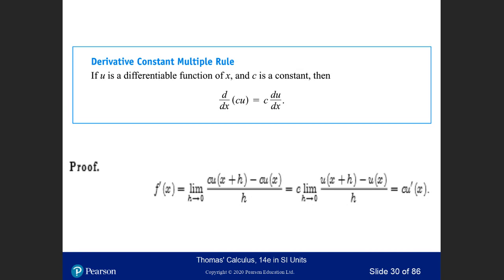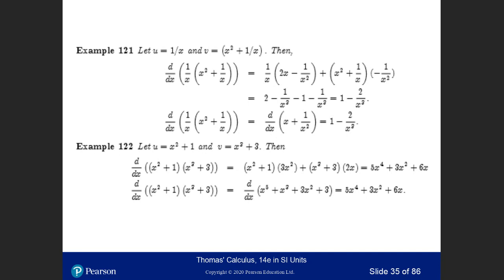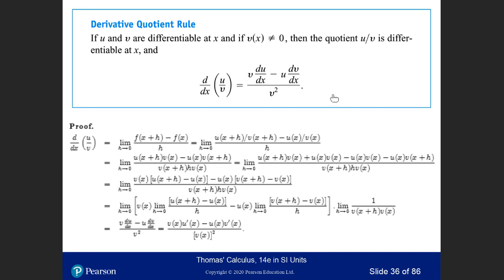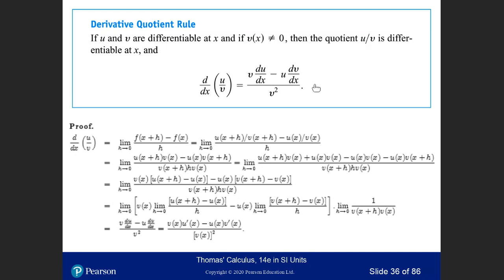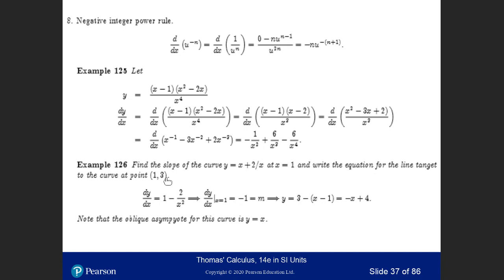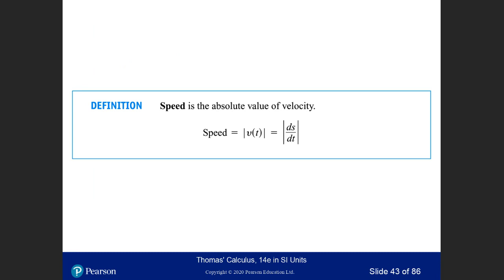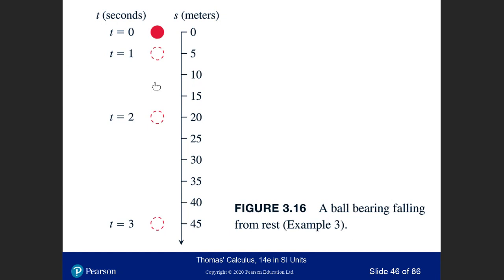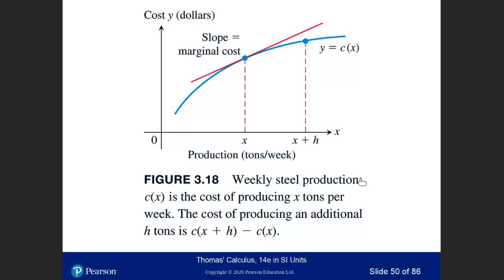Bb Collaborate MATH113 Mathematics I 1 recording 19